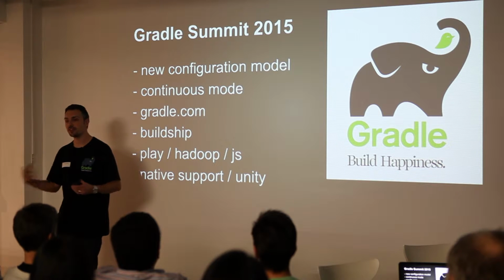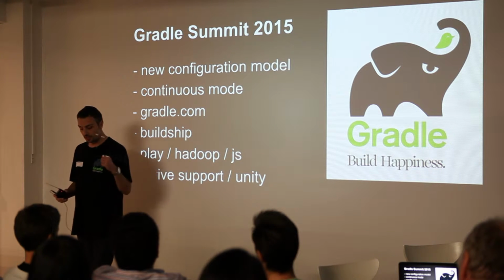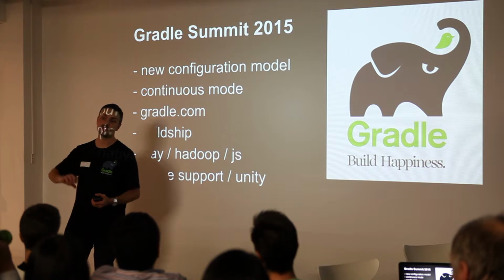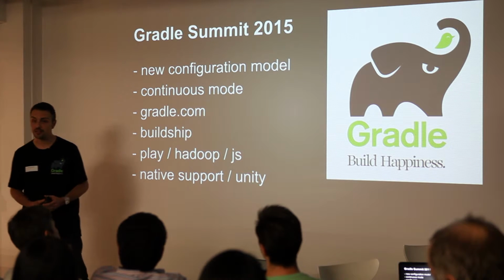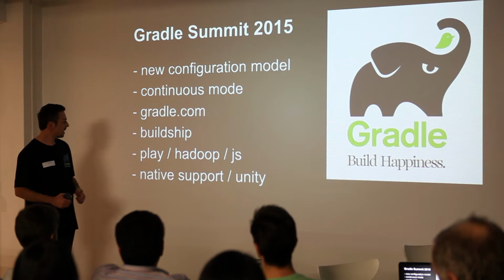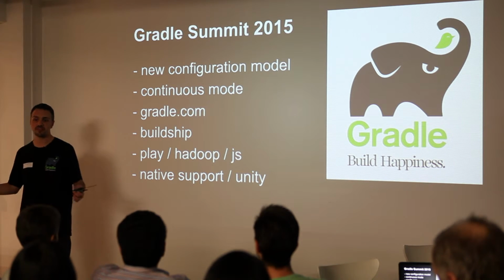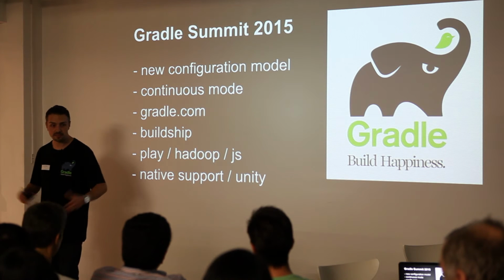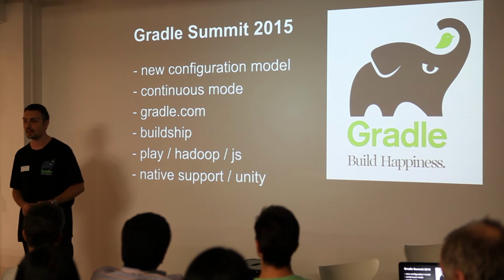Gradle Summit 2015 update